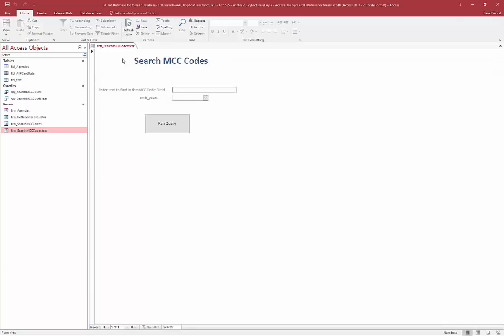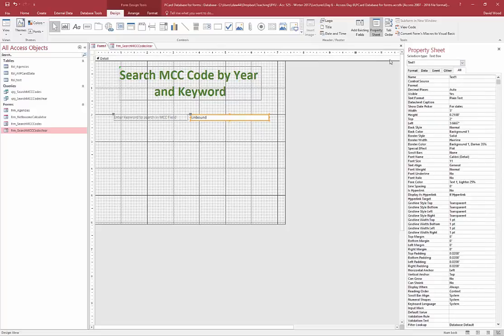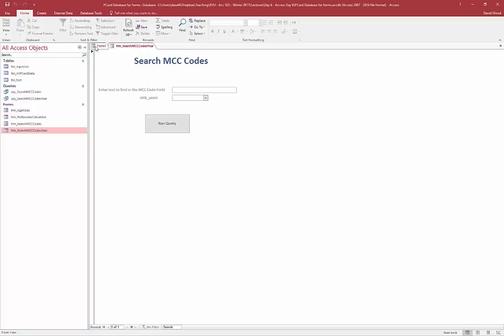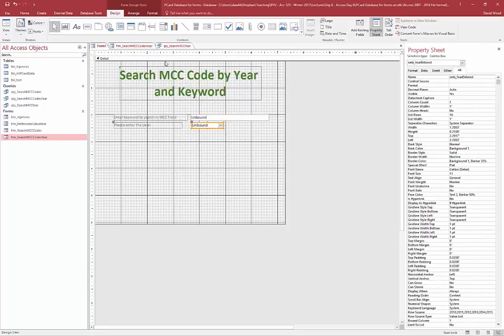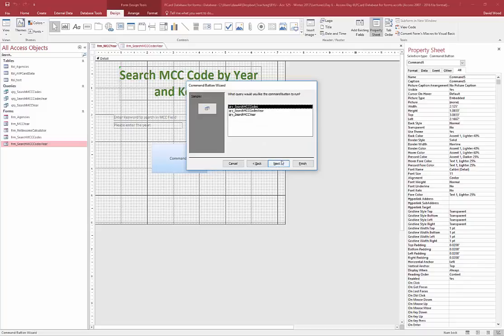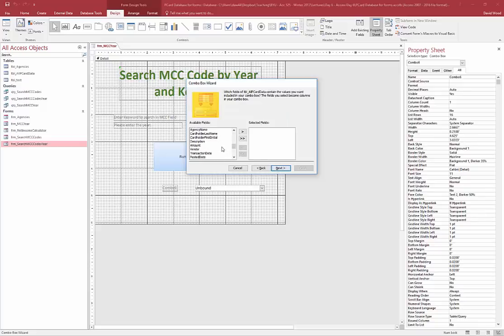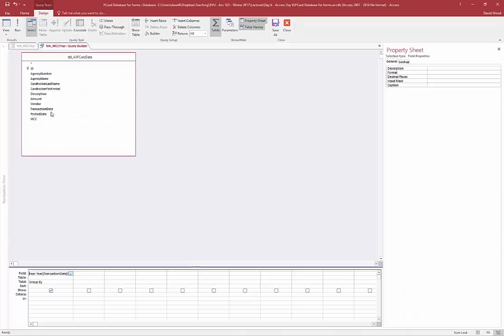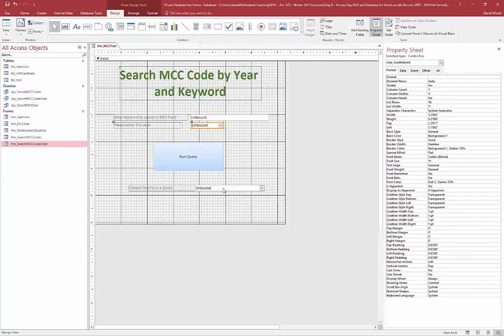Building an Access form that passes a parameter value to a query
Basic video showing class example.